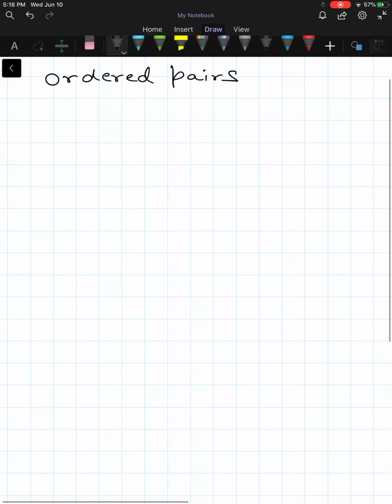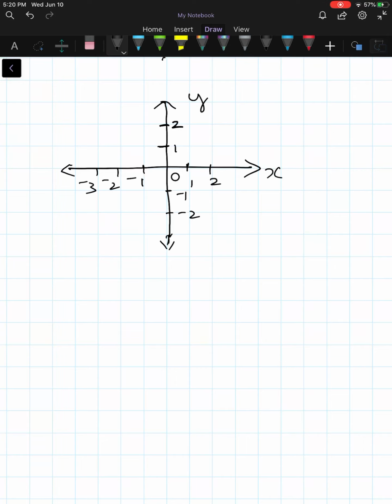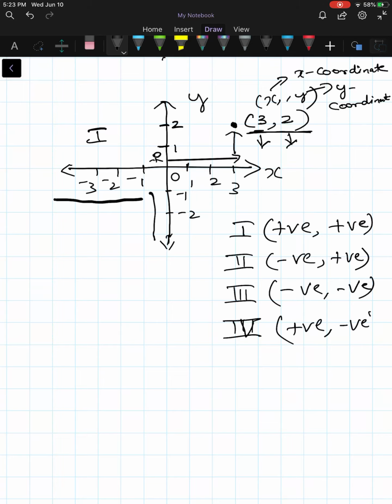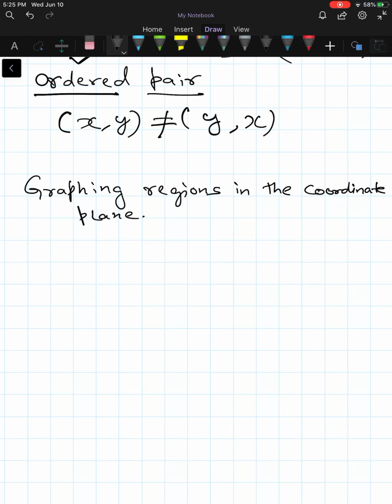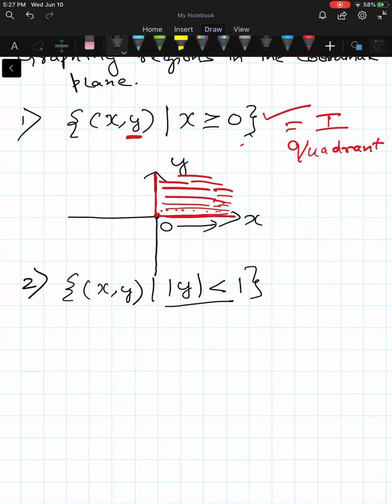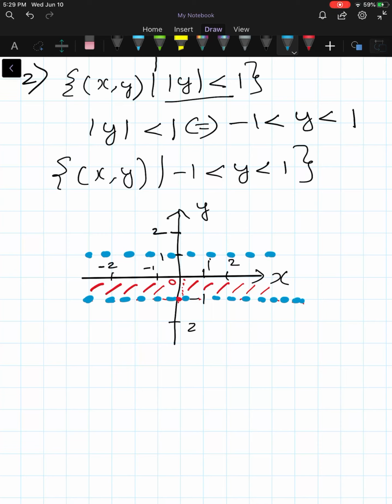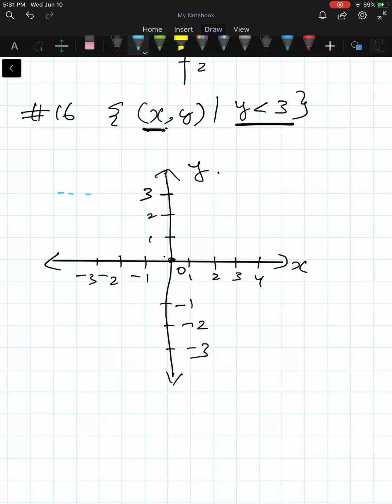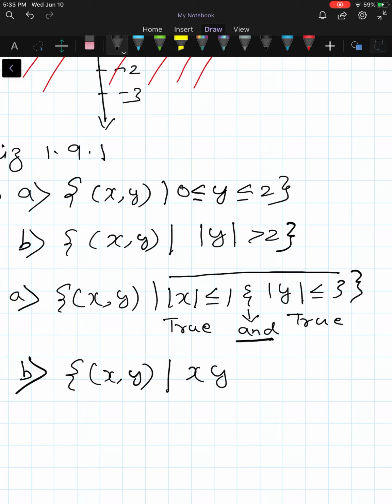1.9 - Part 1 (The Coordinate Plane)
Draw coordinate plane, quadrants, plot points, graphing regions